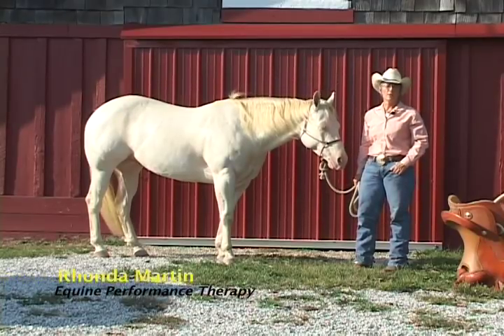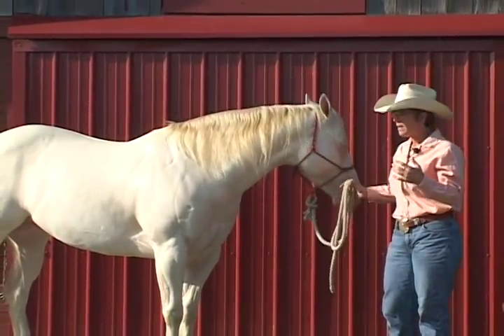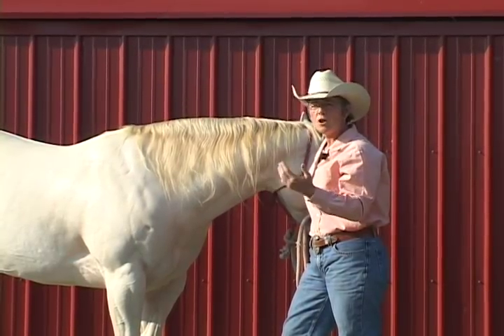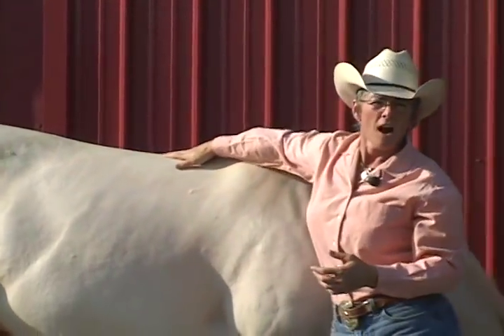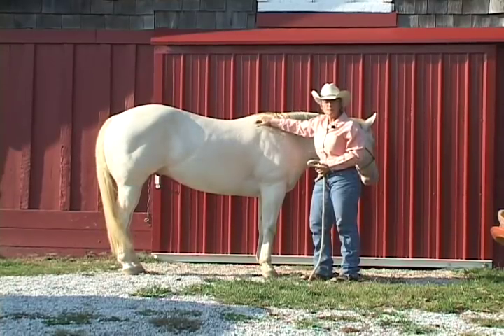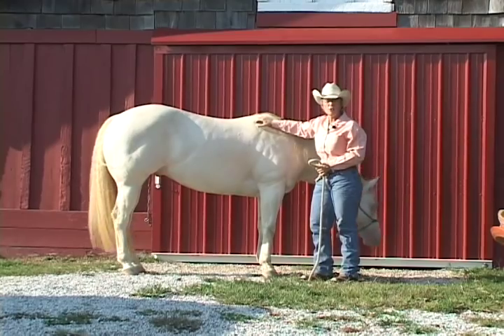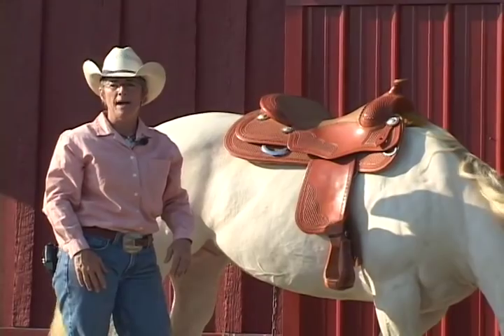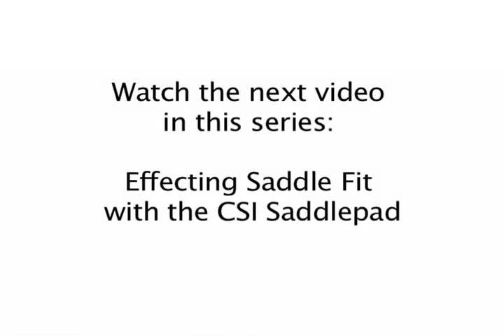Judging how well your Western Saddle fits your horse.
Judging how well your Western Saddle fits your horse. Rhonda Martin of Equine Performance Therapy explains how to judge your saddle's fit to your horse by feel and appearance.